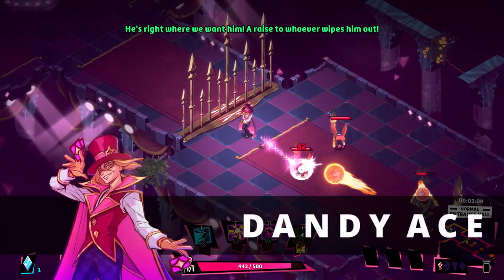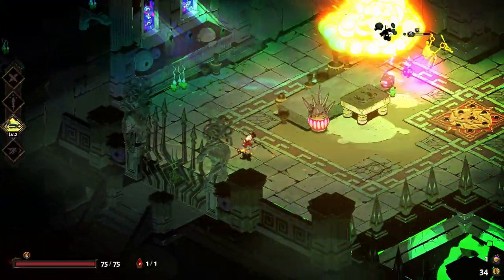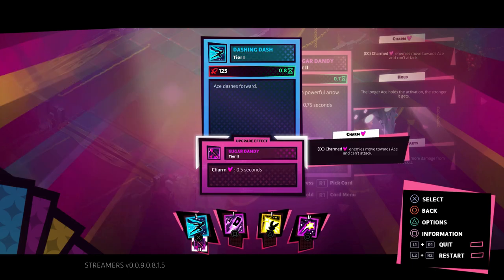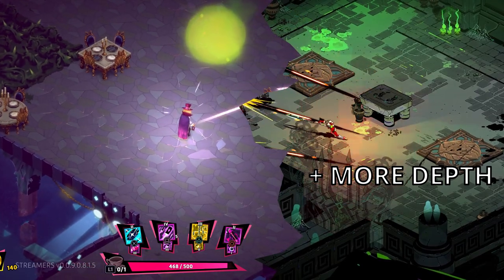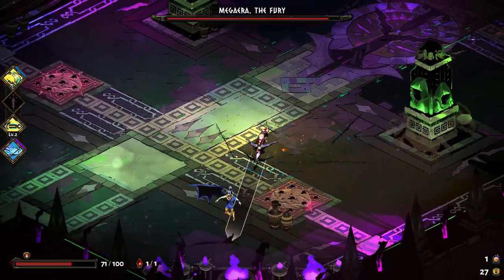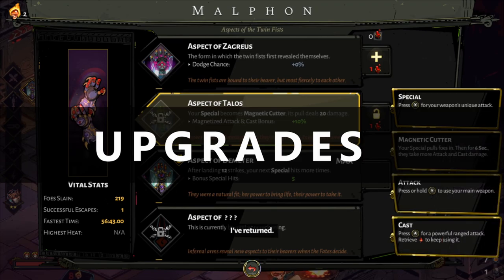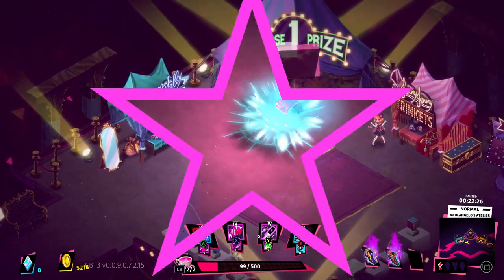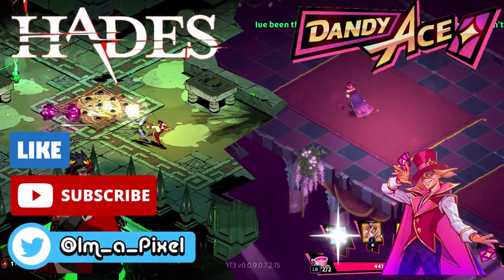Is Dandy Ace a Clone of Hades?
Hades and Dandy Ace are both great games, but they don't share much in common. I've played Dandy Ace for tens of hours and thoroughly enjoyed myself, and now I'm ready to tear down this comparison. While both Hades and Dandy Ace have plenty of rogue lite mechanics in common, Dandy Ace really shares far more in common with Dead Cells than it does Hades. Let's break down 3 of these game's core mechanics and explain exactly what makes these games so different.

0:00 - Intro
0:40 - Weapons
2:56 - Bosses
3:49 - Upgrades
5:04 - Round Up

A copy of this game was provided by the developer.